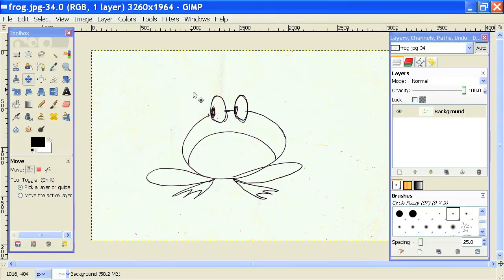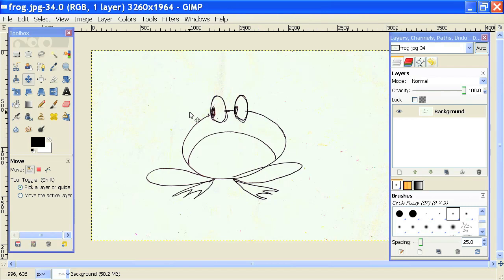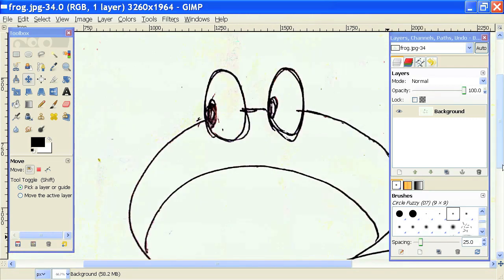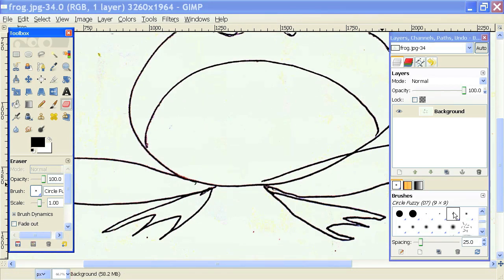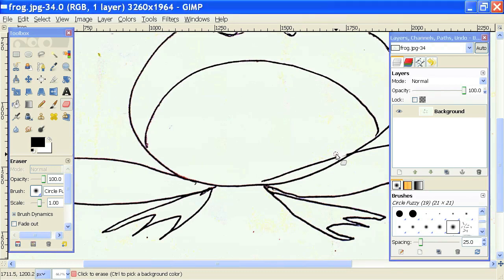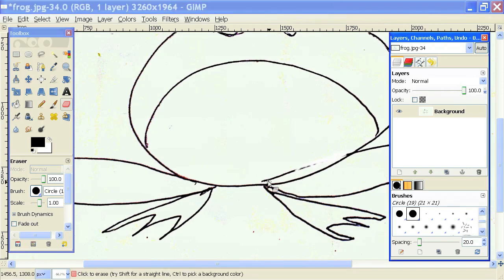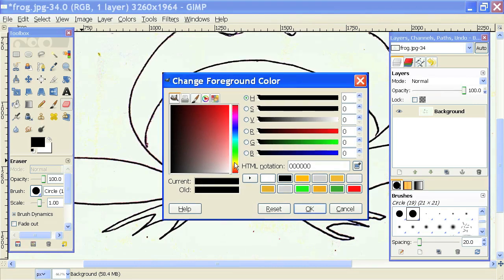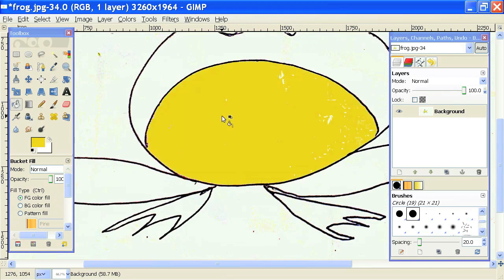GIMP Tutorial : How to Edit a Drawing in GIMP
GIMP is a very powerful tool that allows you to edit digital images and drawings in virtually any way you can imagine. Edit a drawing in GIMP with help from a web design specialist in this free video clip.

Bio: Brian Santucci is a web and graphics specialist. He has been a web designer for more than four years.

Series Description: GIMP is a computer program that lets you create new images from scratch and edit existing images to meet your needs. Learn the ins and outs of GIMP and take a few tutorials with help from a web design specialist in this free video series.